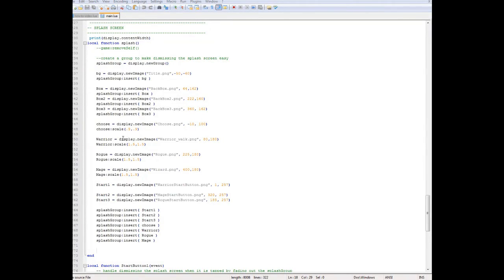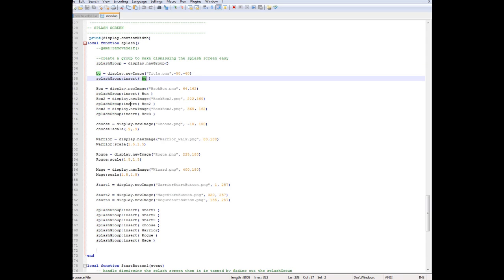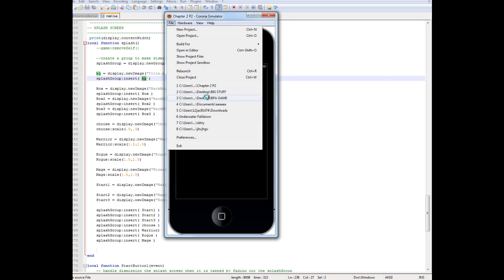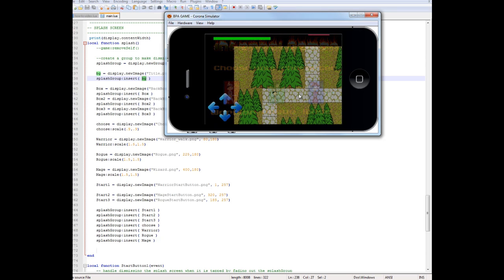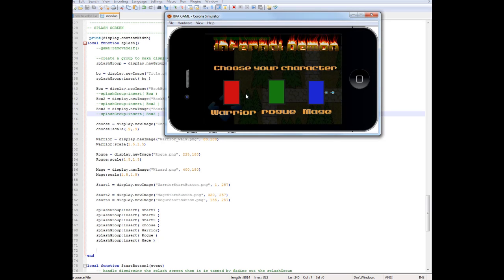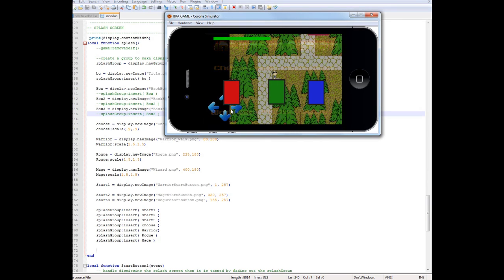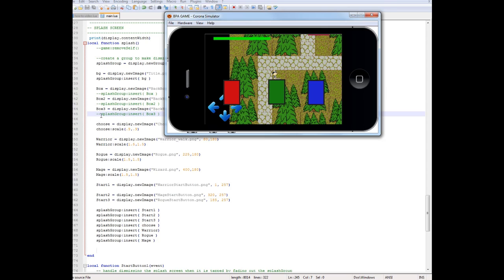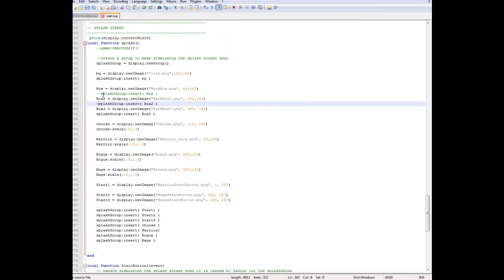Corona SDK How-To Tutorials - groups